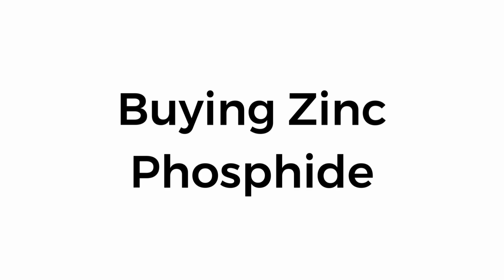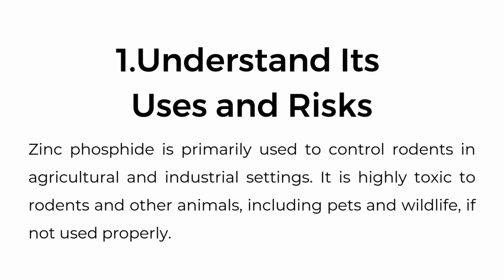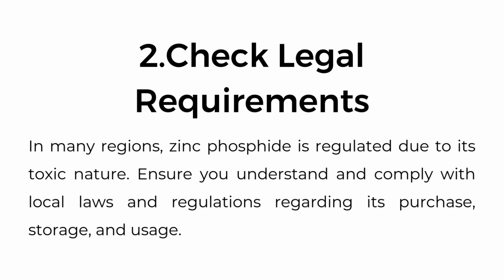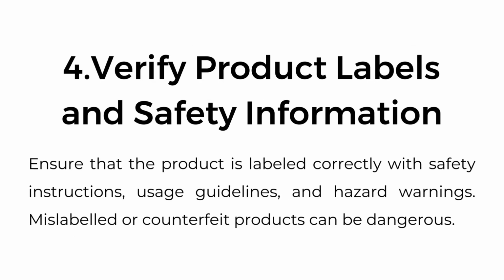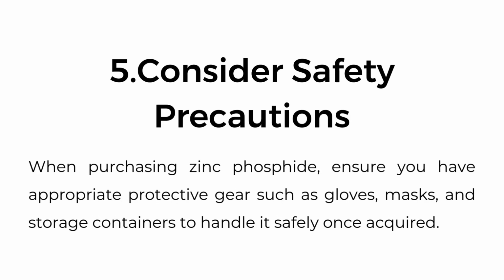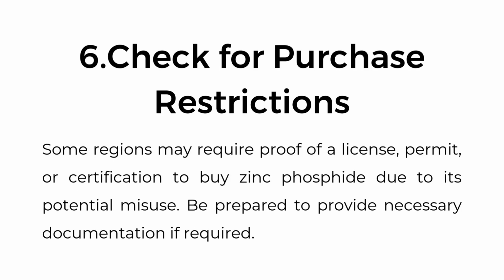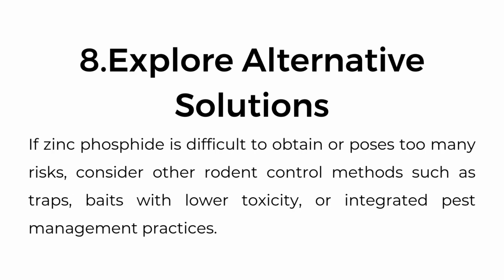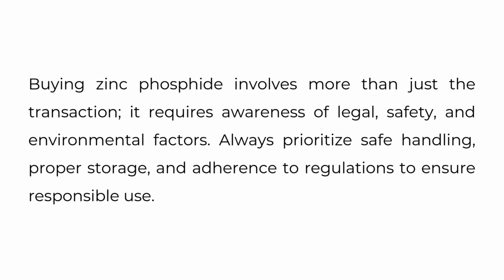Buying Zinc Phosphide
In this video, we provide a structured guide to buying zinc phosphide safely and responsibly. As a widely used rodenticide, zinc phosphide requires careful consideration due to its toxicity and potential hazards.

00:00 Introduction
00:16 1. Understand Its Uses and Risks
00:29 2. Check Legal Requirements
00:42 3. Buy from Licensed Suppliers
00:55 4. Verify Product Labels and Safety Information
01:07 5. Consider Safety Precautions
01:17 6. Check for Purchase Restrictions
01:29 7. Review Application Guidelines
01:41 8. Explore Alternative Solutions